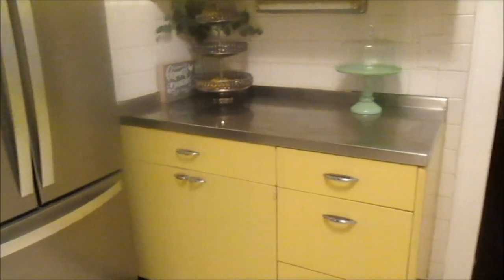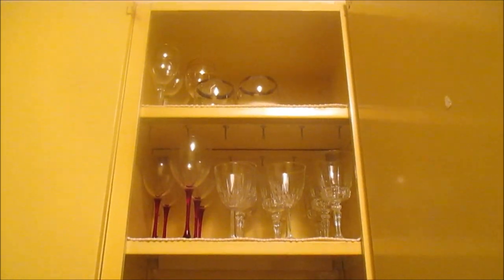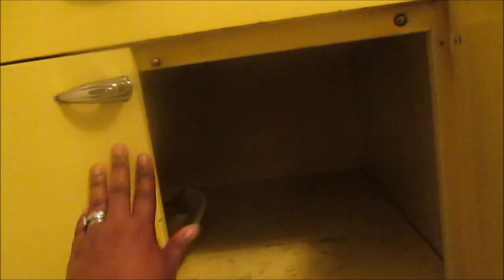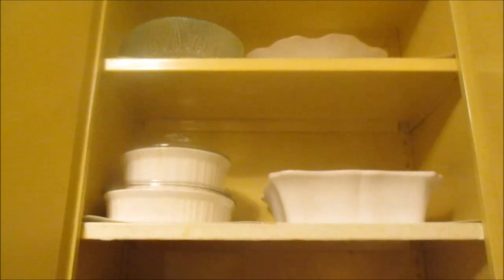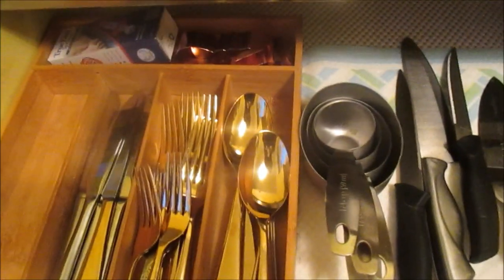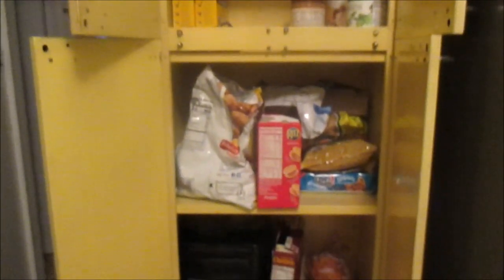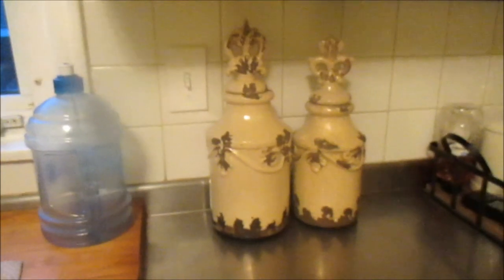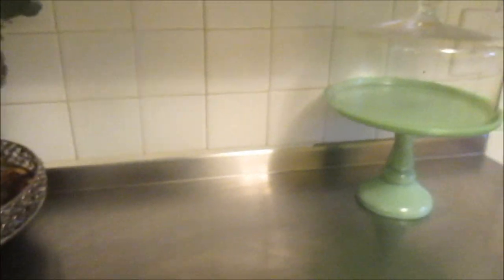KITCHEN TOUR| How I Organize My 1920's Kitchen |Kitchen Storage| JOURNEY TO HOME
Hey FAMZ. Today"s video will sure to motivate and stimulate you inner decorator. I am so grateful for you all taking the time to watch and comment on my videos it means sooooooooo much to me that you would spend this time with me. I can't tell you how much I appreciate you. Thank you so much for your love and continuous support. I would love for you to become a member of our growing family here on YouTube. So without further ado, please sit back, grab your favorite beverage or snack  and enjoy this episode. YOU GUYS ROCK! Remember,  JESUS IS LORD, Jesus loves you and We LOVE YA! Thank you sooooooo much for watching. Bless up!